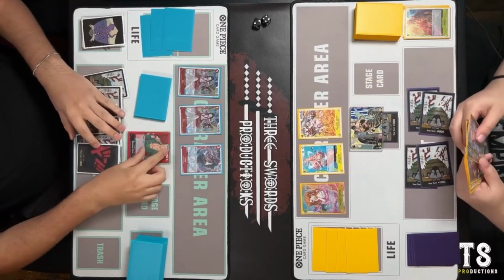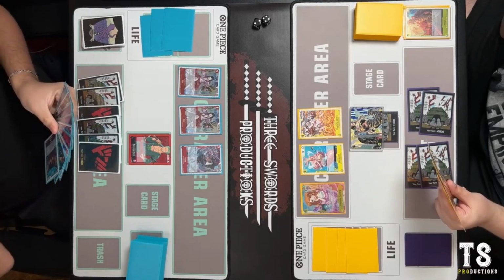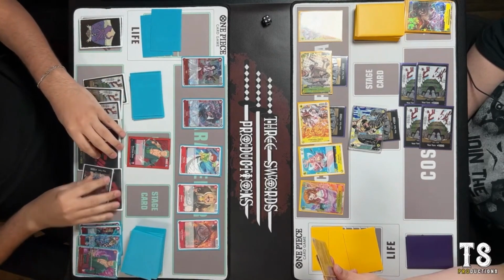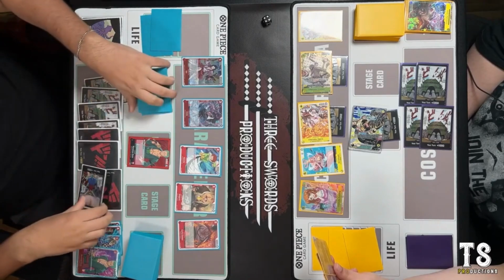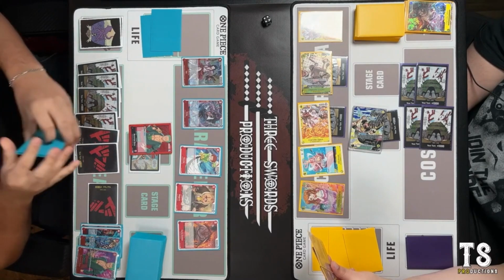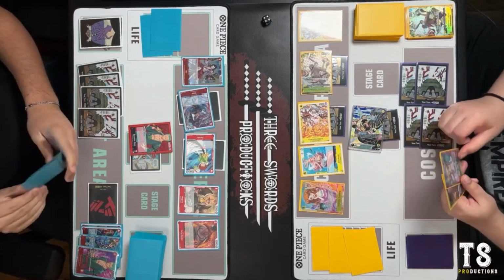Zoro Vs Katakuri | Back in the Booth | One Piece TCG | Steven Abbott & Nathan Shoup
Steven and Nathan are back for more commentary!